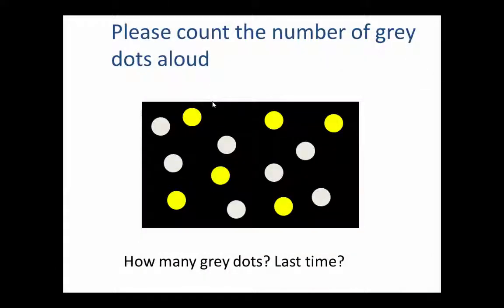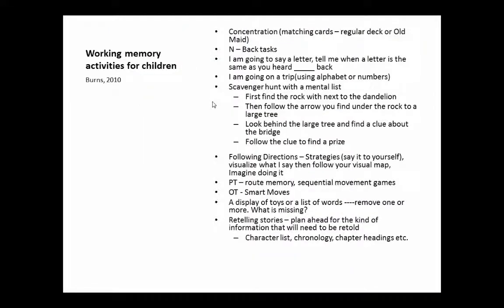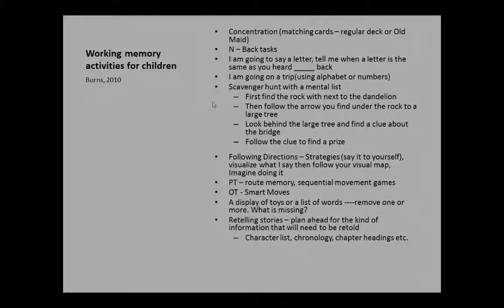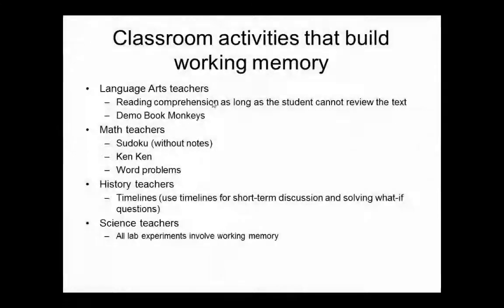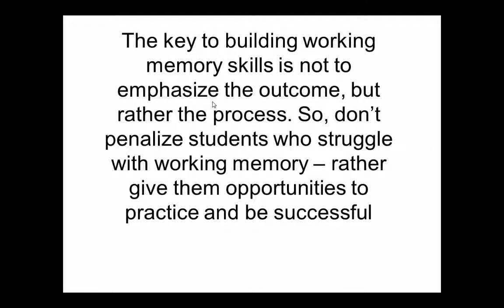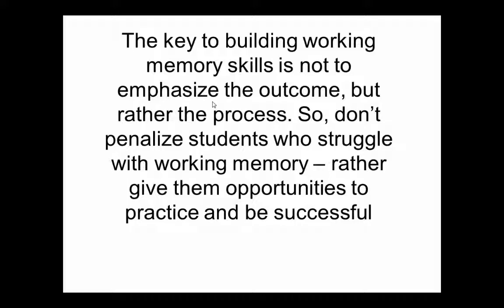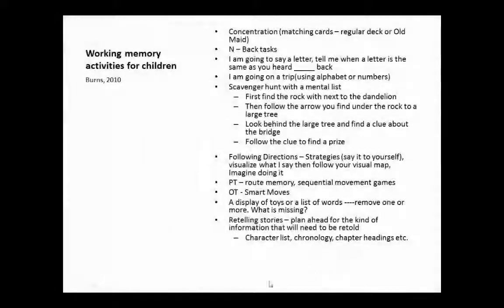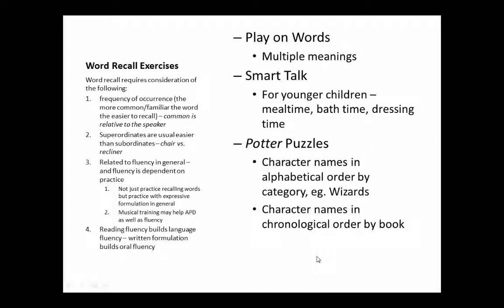e166 Preview: Addressing Cognitive Deficits with Speech/Language Deficits in School-Age Children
This course by Martha Burns, PhD, CCC-SLP, will review the current research on disorders of attention, memory, perception, executive function and social skills in school-age children. The focus is clinical application with a review. Visit NorthernSpeech.com/fe47 to learn more.